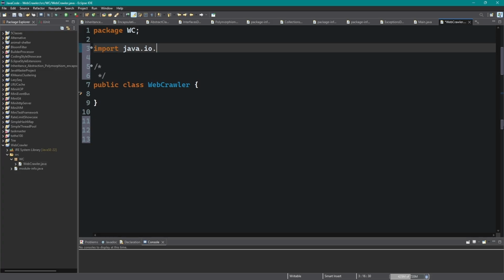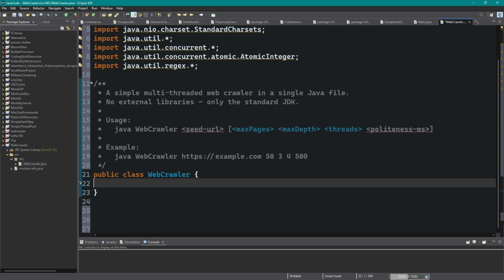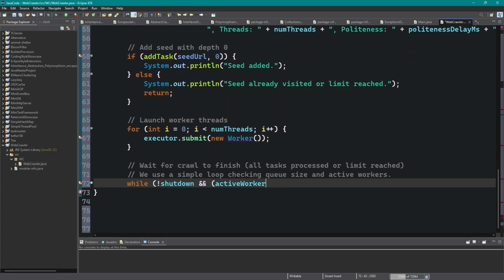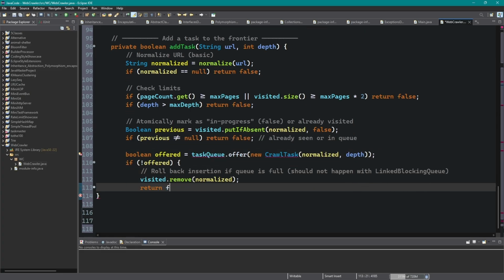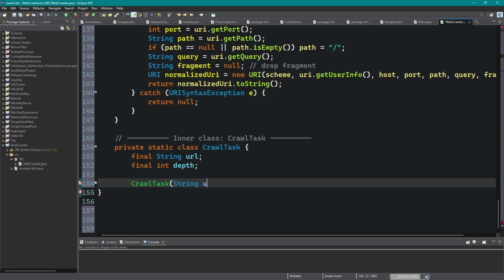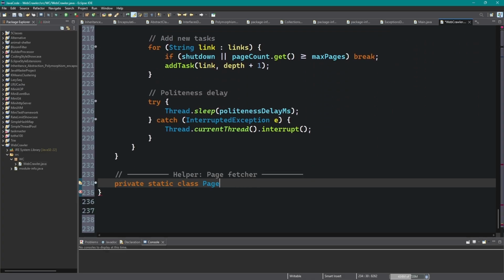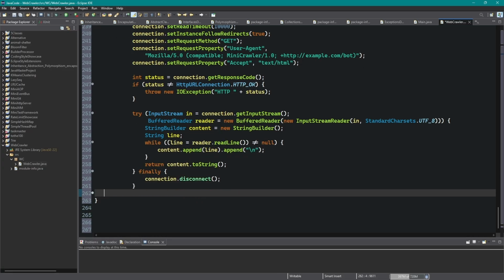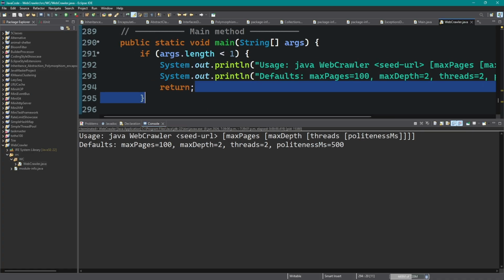Write a Web Crawler in 300 Lines – No Libraries, Just JDK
What if you could build your own miniature Google? In this episode we write a fully concurrent web crawler from absolute scratch using only the Java standard library. You’ll learn how to fetch pages with HttpURLConnection, extract links with regex, normalize URLs, manage a frontier with a blocking queue, and coordinate worker threads using ExecutorService. We’ll also implement politeness delays and a depth limit, so you can safely explore real websites. Perfect for intermediate Java developers who want to understand concurrency, networking, and the core of every search engine. Full source code pinned in the comments.